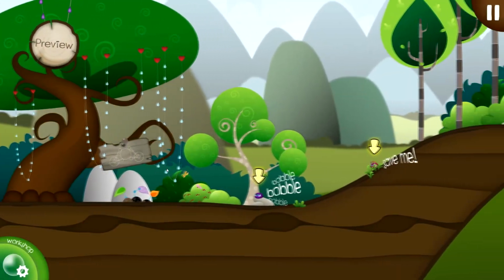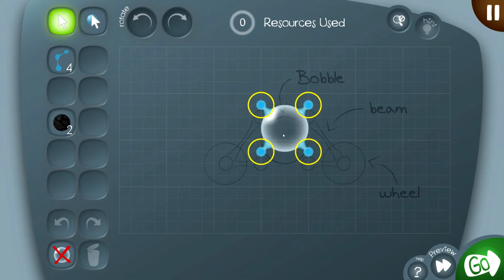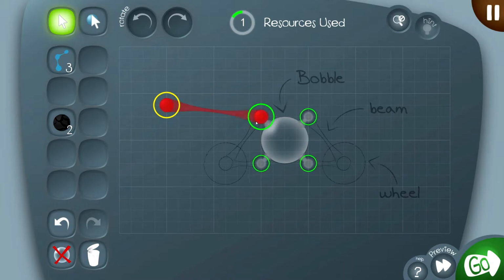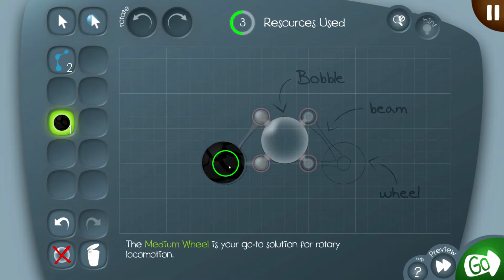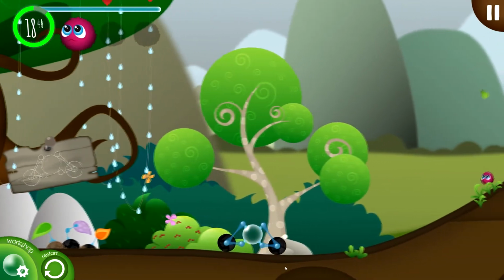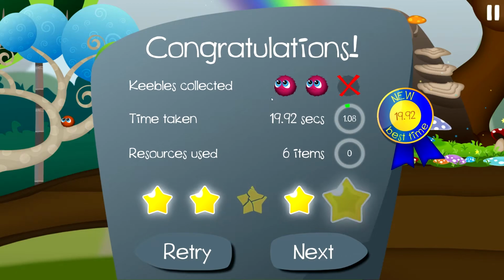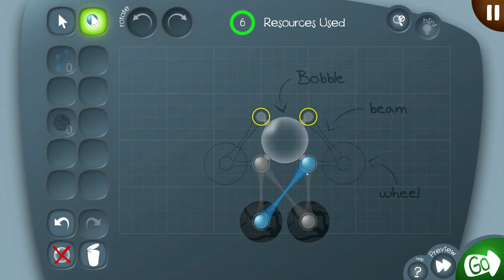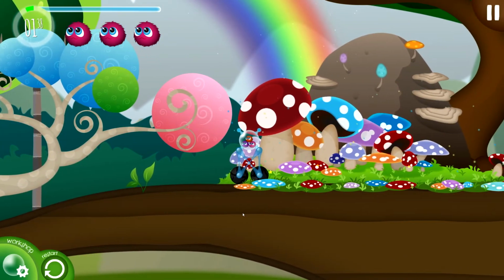Keebles Tips & Tricks 1 - Introduction to Keebles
Welcome to the first instalment of our Keebles Tips & Tricks series.

In this video, we will be introducing you to the basic mechanics of vehicle building in Keebles to get you on your way to becoming a pro Bobble Master.